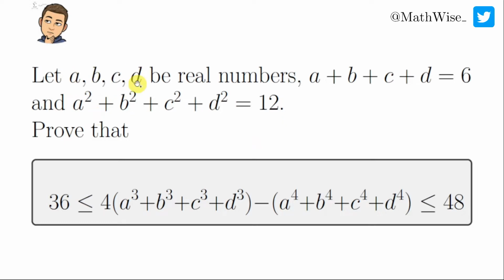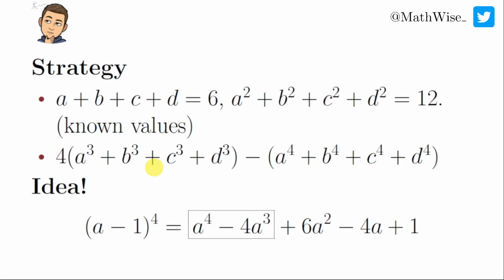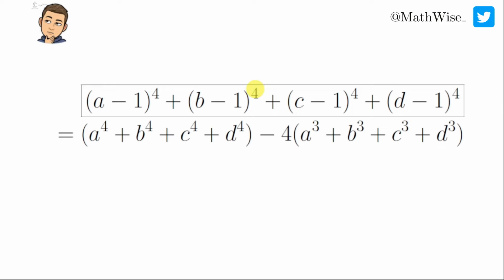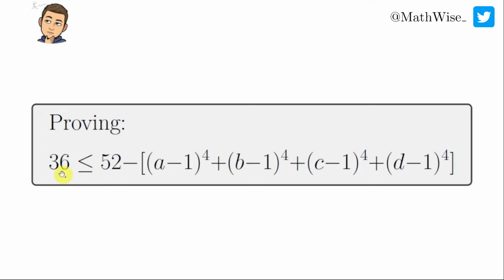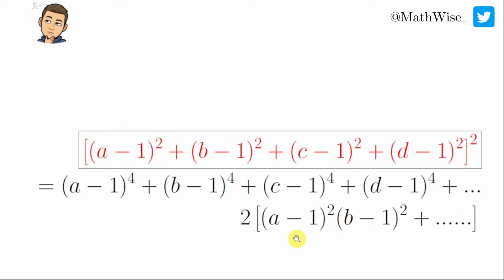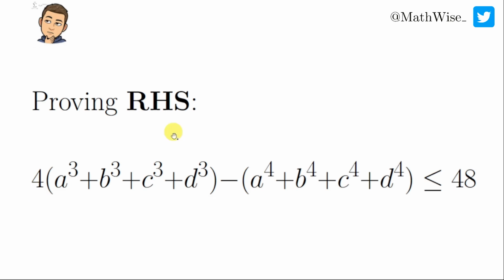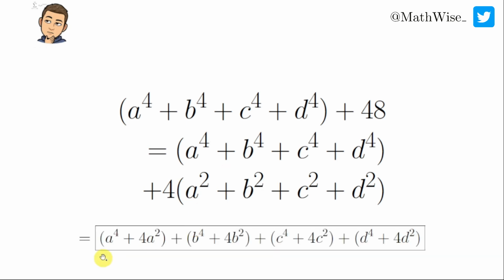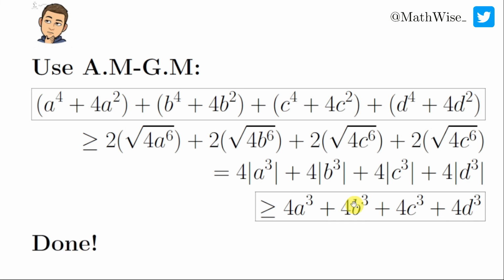IMO 2010 shortlist from Ukraine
This is a problem of IMO 2010 shortlist (International Math Olympiad), proposed by Ukraine. We must prove the inequality given, and it is known that a+b+c+d=6, a^2 + b^2 + c^2+ d^2 = 12.  In this proof we use A.M-G.M and a simple algebraic manipulation.